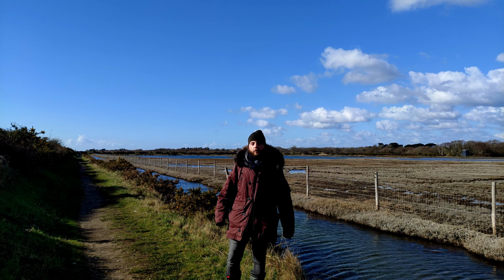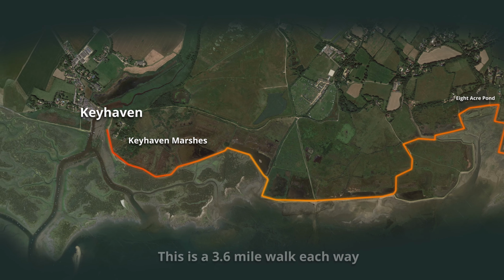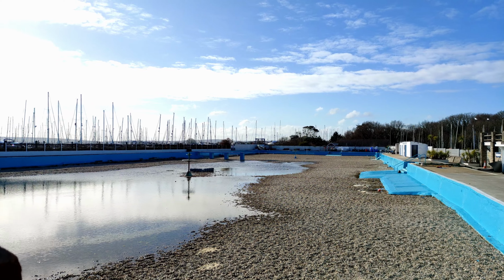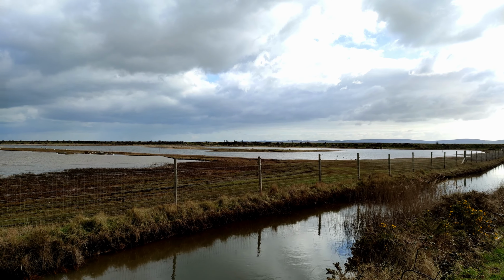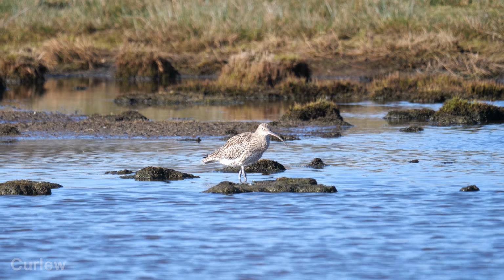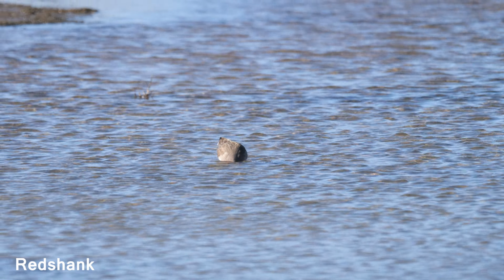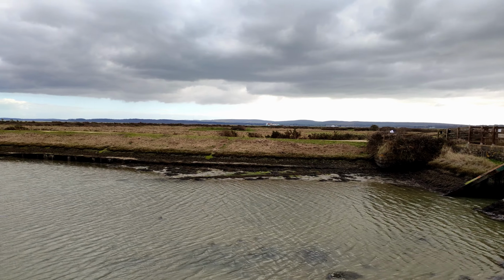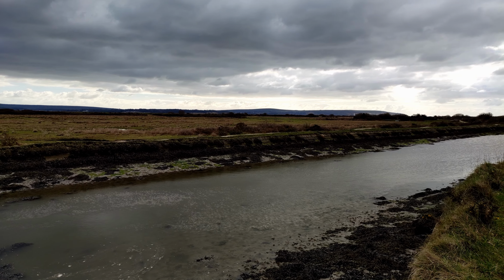Lymington - Keyhaven Nature Reserve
We walk Lymington - Keyhaven Nature Reserve and see plenty lots of wildlife in the area, a must for any animal lover and being outdoors!